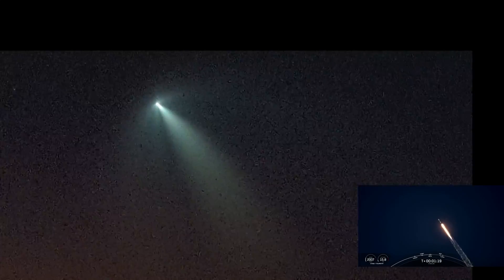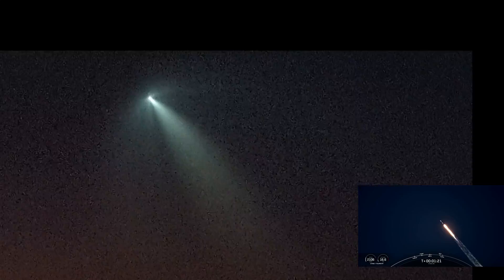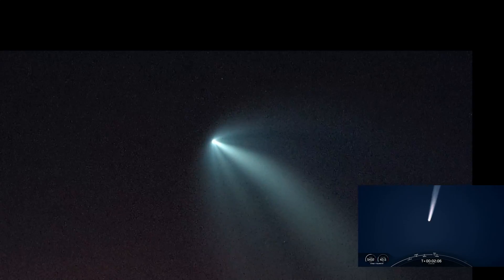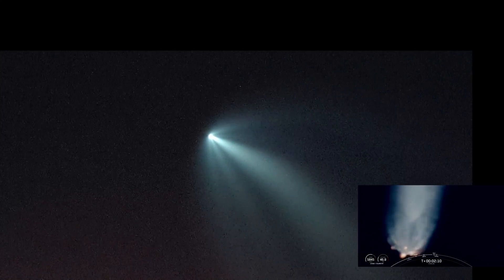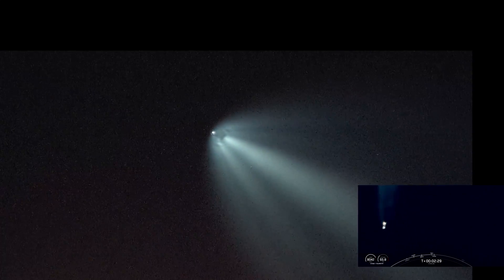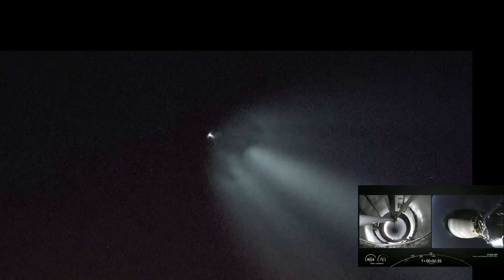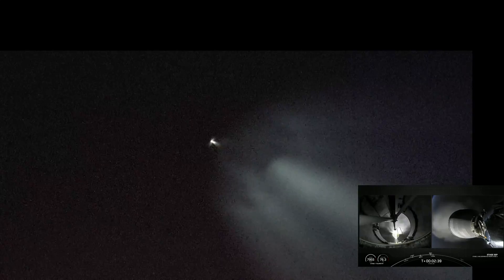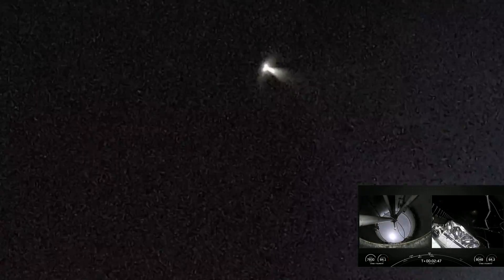SpaceX rocket view from Mazatlan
This is a video I shot from Mazatlan Mexico of the SpaceX launch Oct 27, 2022 along with a window from SpaceX that is synced with my video.